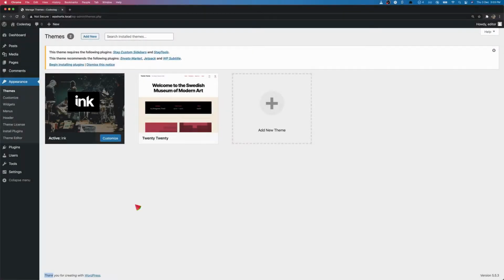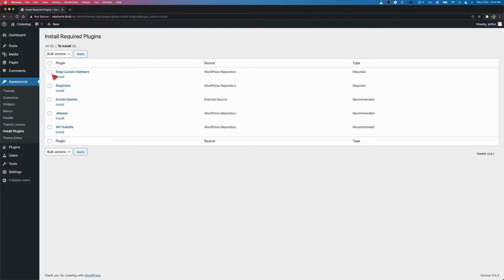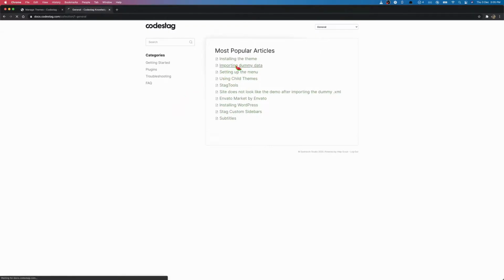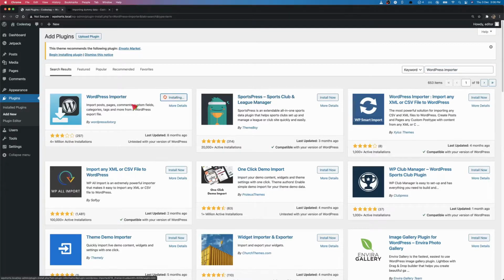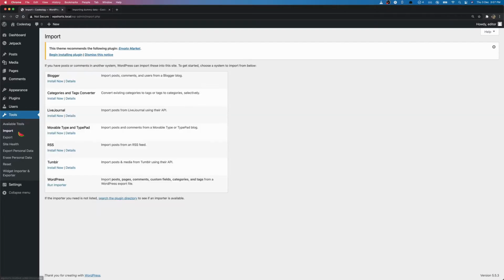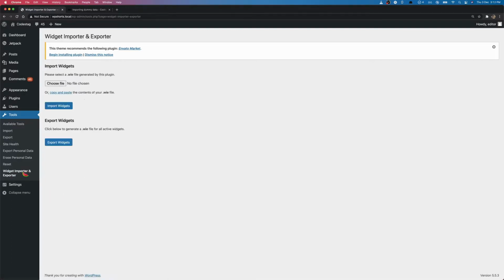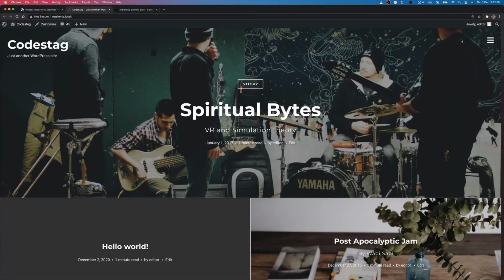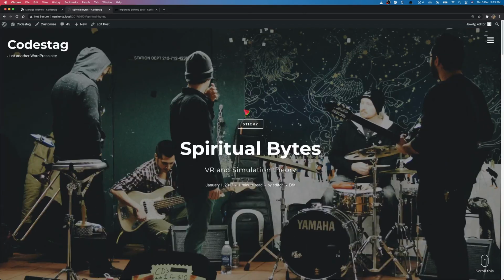Import demo/dummy data for a Codestag WordPress Theme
In this video we are gonna take a look at importing dummy data and setting up basic options, to make the theme look alike our demo sites.

There are more articles & tutorials if you need at our documentation

Short brief: (00:00)
Install & activate required plugins: (00:24)
Download demo/dummy data files: (1:39)
Install & activate importer plugins: (2:20)
Import dummy data: (3:43)
Import widgets data: (4:55)
Set basic options: (5:40)